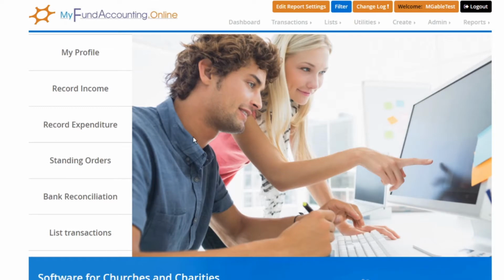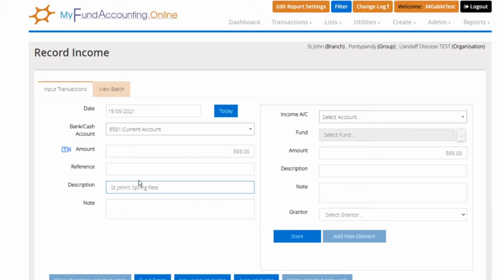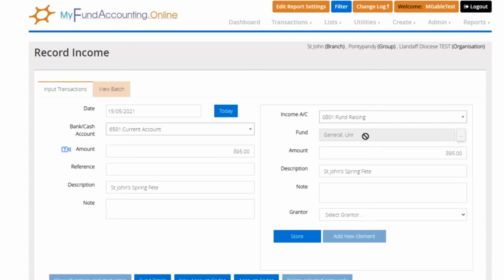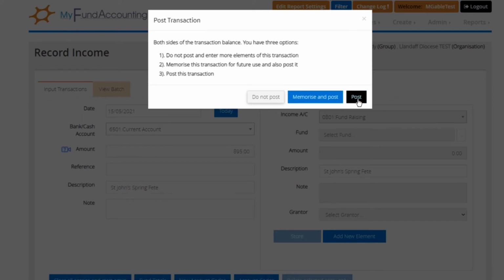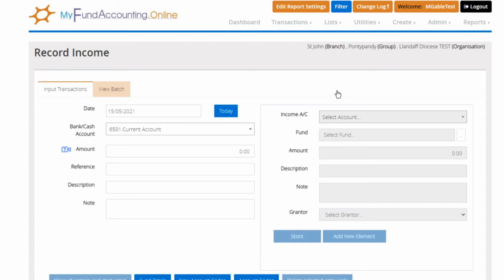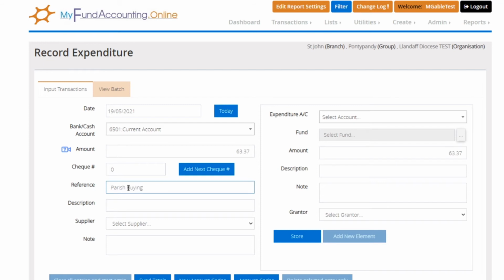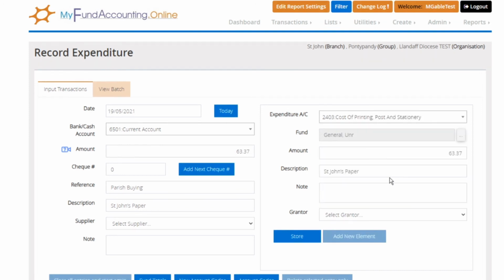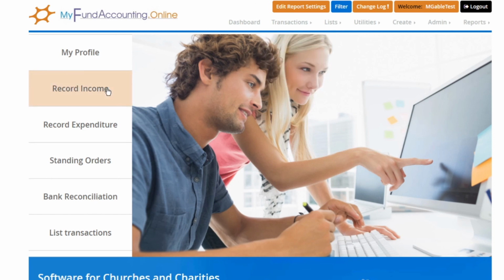Recording simple income and expenditure: Fund Accounting